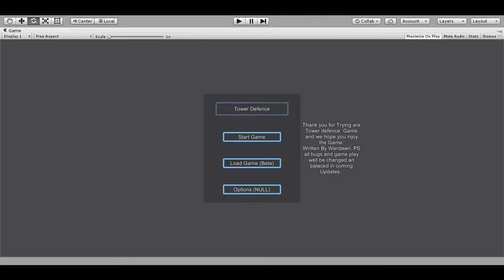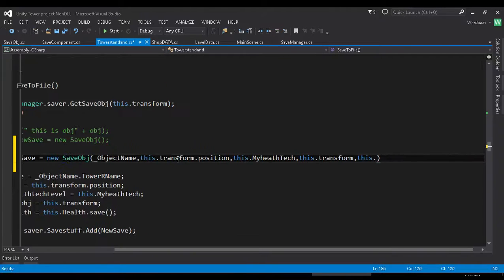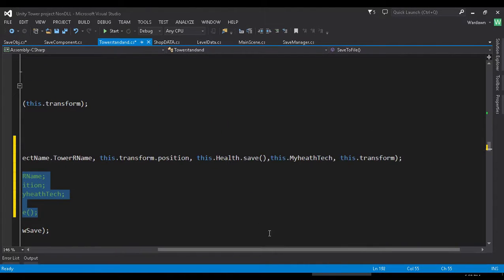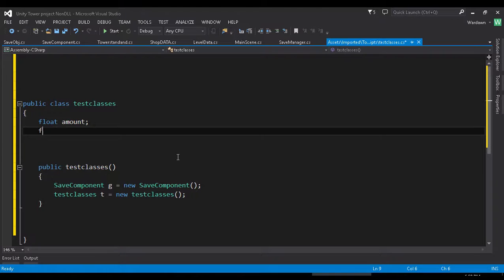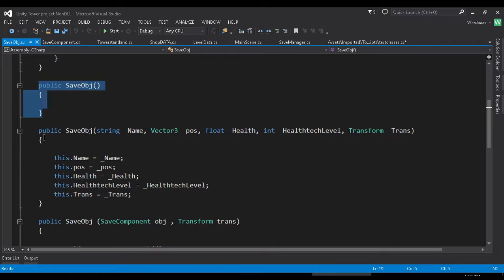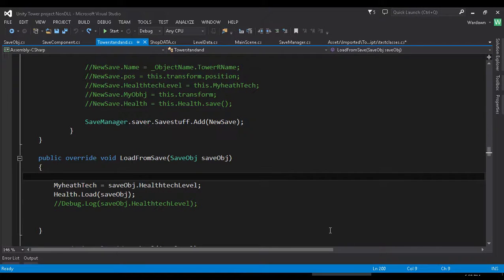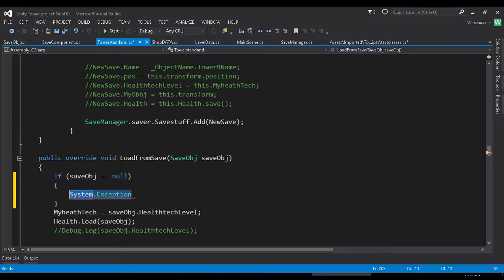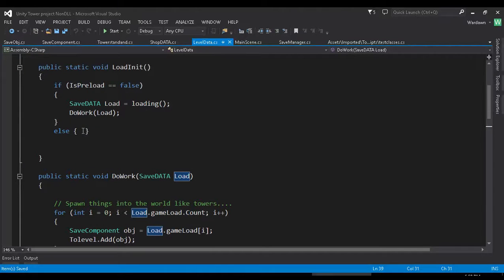Unity 3D Tutorial Make a Tower Defence Game (C# Constructors)